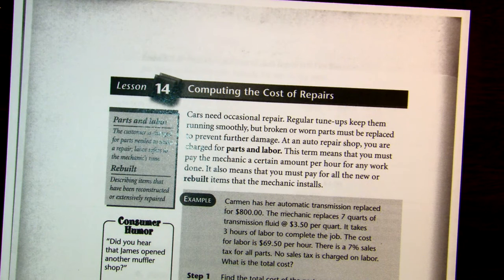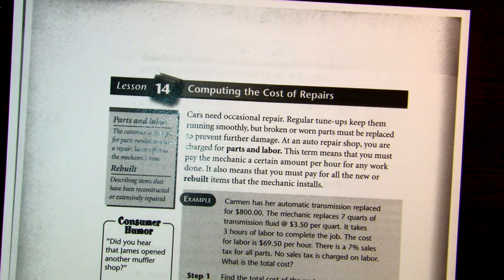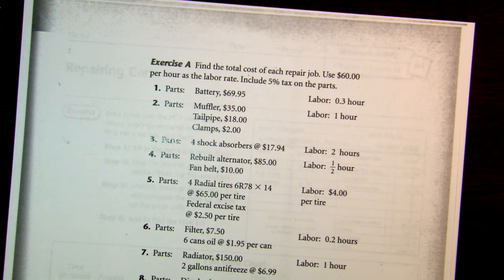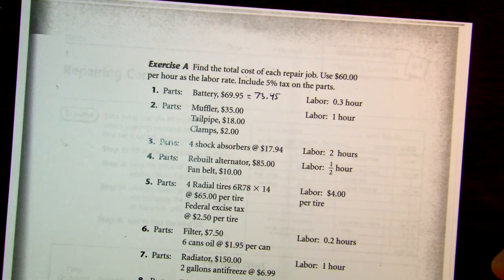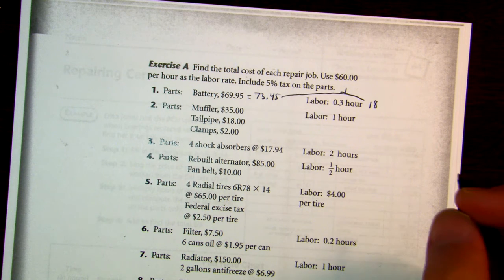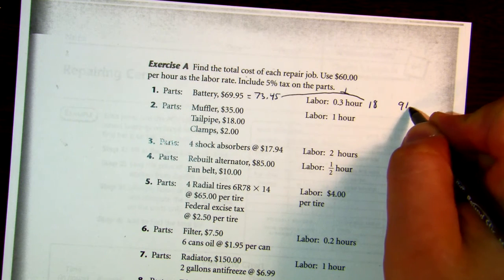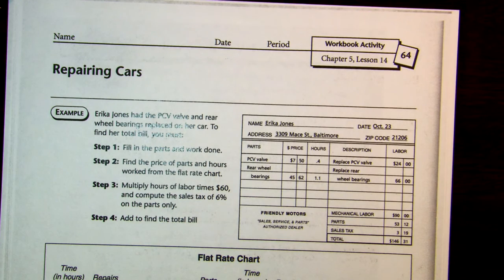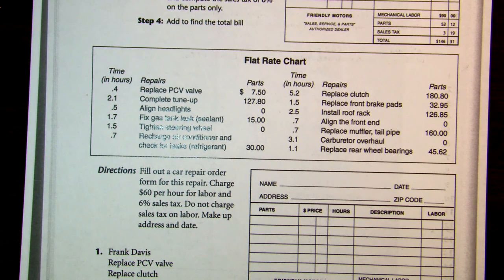5 14 Computing Cost and Repair